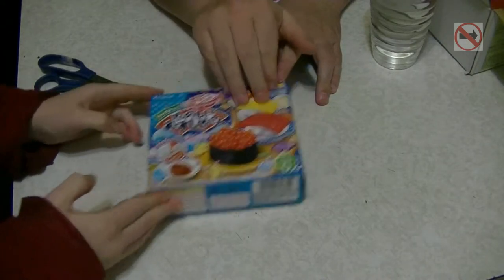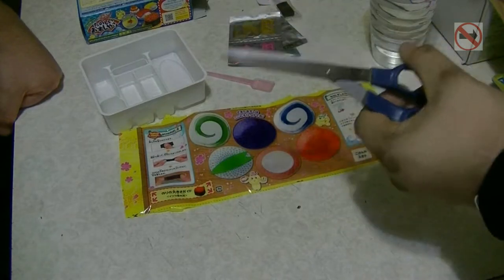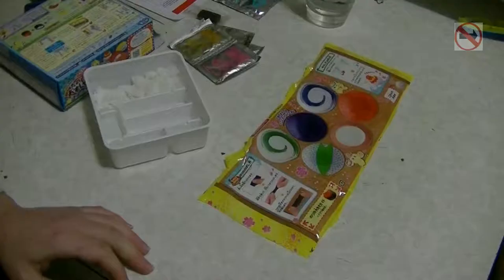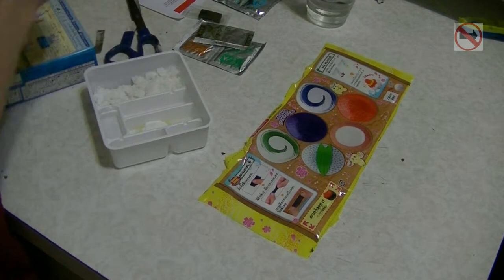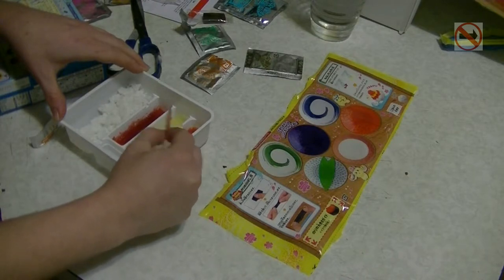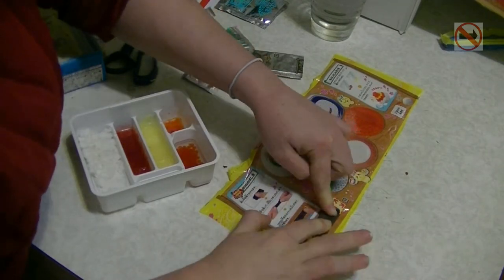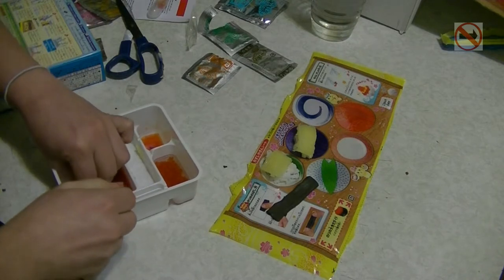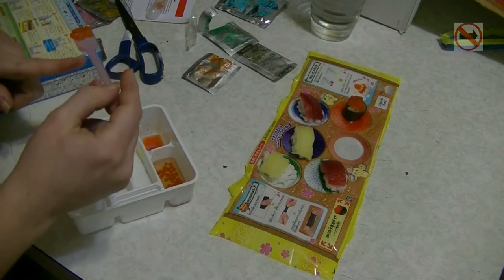Japan Fun Box - June DIY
Remember to Thumbs up,  comment and share

Paul - Paul...he's got nothing